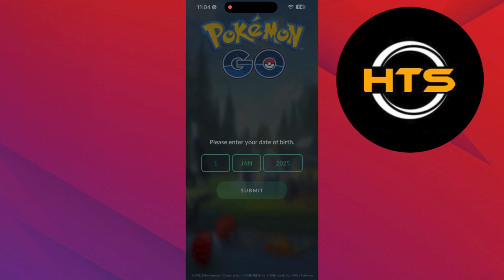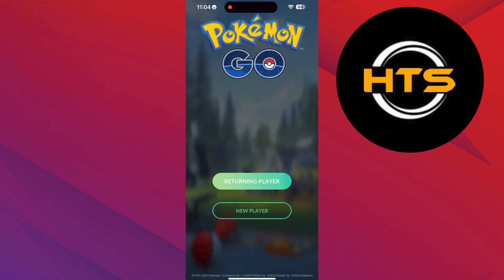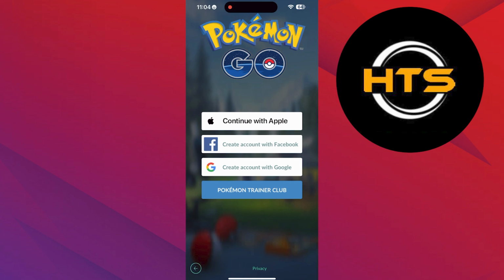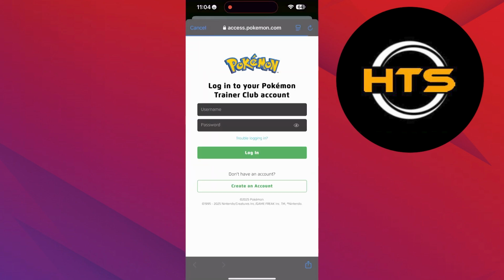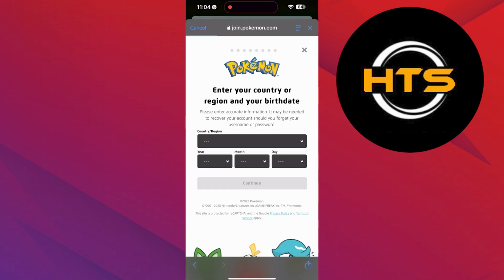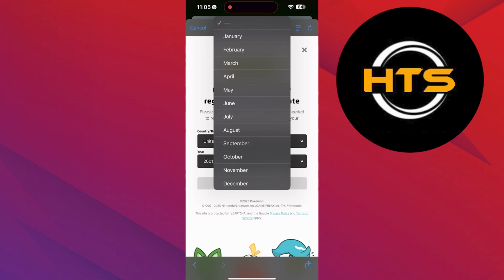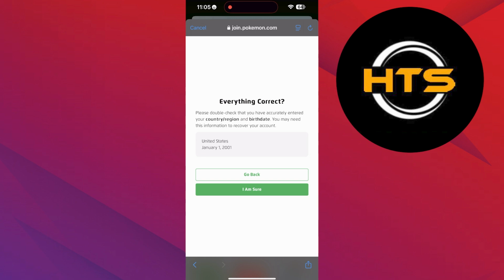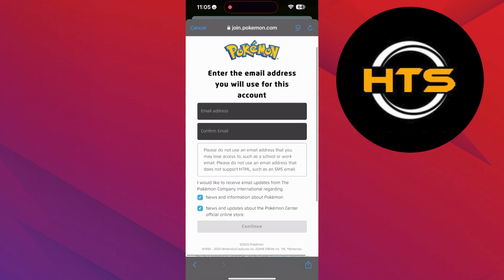How To Create An Account In Pokémon Go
Hey everyone! Welcome to this how to create Pokémon go trainer club account 2025 video tutorial.

If you want to know how to create an account in Pokémon go and how to make a Pokémon go trainer club account, this video is for you.

In this video, we will show you how to make account in Pokémon go game and how to register Pokémon go game.

The steps on how to make a Pokémon go account with google and how to create account in Pokémon go trainer club is easy.

After watching this video, you will find out how to make your account in Pokémon go and how to make a trainer club account in Pokémon go.